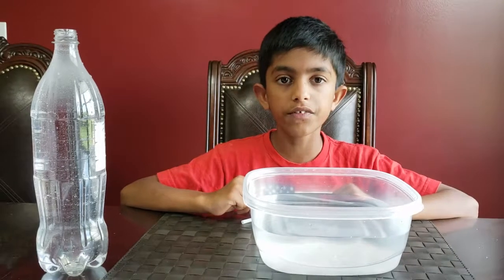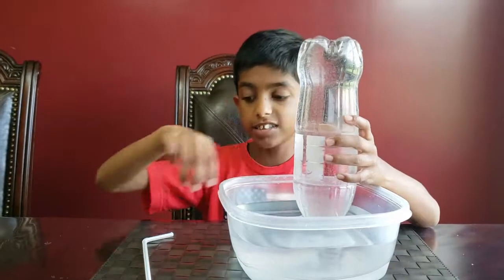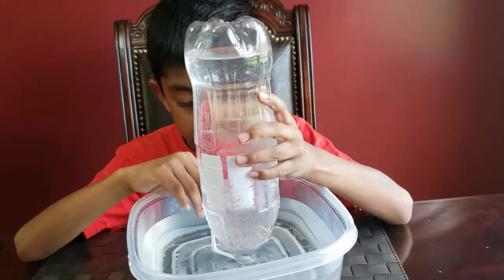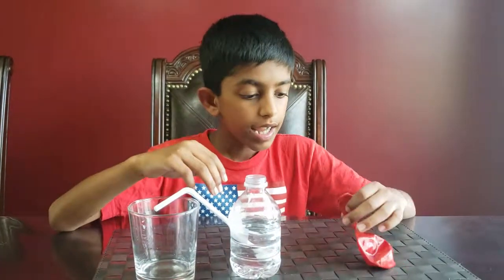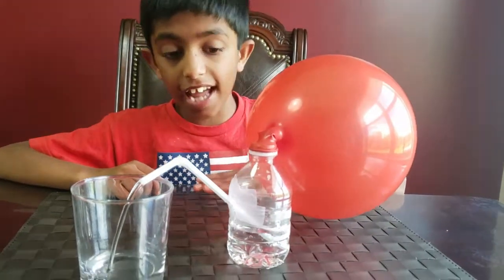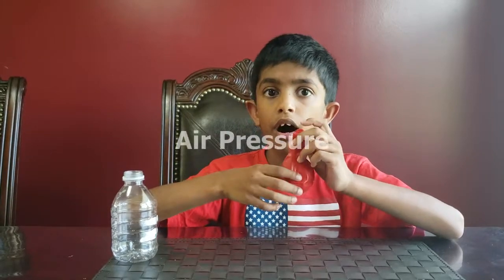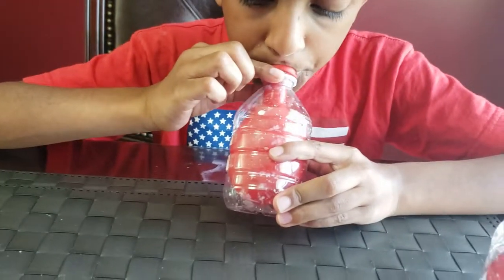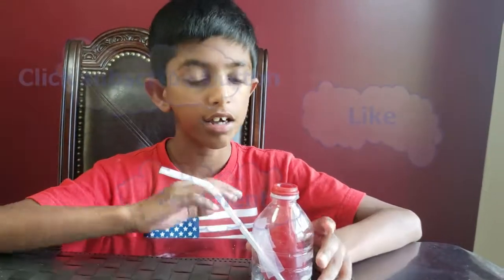4 Amazing Air Pressure experiments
Learn about air and air pressure
(1) Empty a water bottle using air bubbles.
(2) How to flow water from one bottle to another using air
      pressure?
(3) Air Pressure.
(4) How to fill a balloon with out directly blowing in to it.

Things Needed:
Bowl.
Bottle : we used 1 li Coke bottle & small water bottles
straw
Blade
Balloon
Cello tape